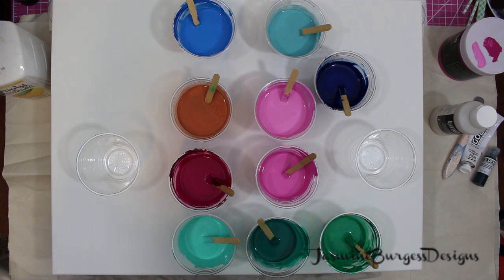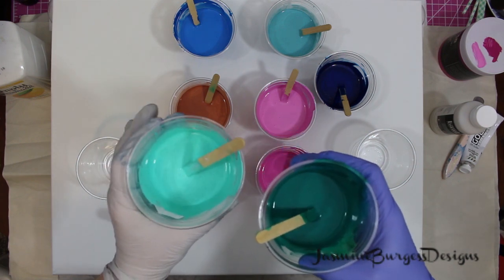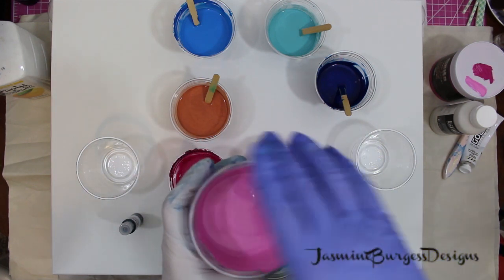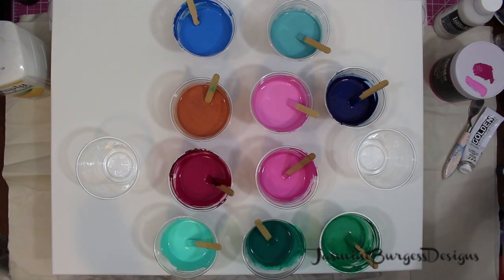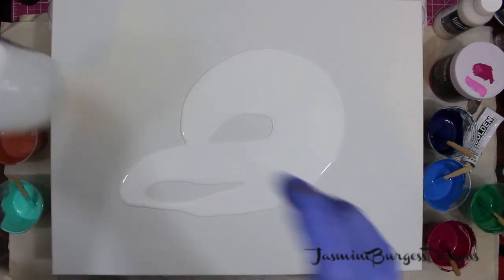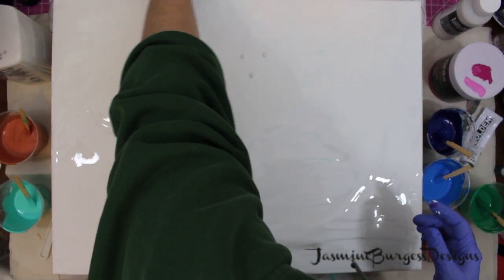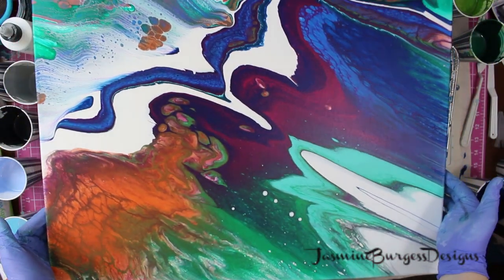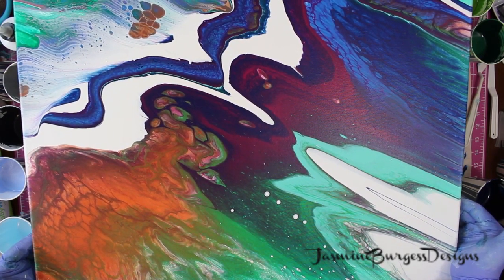Mardi Gras Acrylic Pour (22)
Supplies:
18x24 inch wrapped canvas
Floetrol
Acrylic Paints:
Artist Loft Brilliant Blue
Grumbacher Prussian Blue
Soho Rose Madder
Soho Magenta
Golden Fluid Acrylic Phthalo Green Blue Shade
System 3 Emerald
Liquitex Basics Copper
Golden Blue Interference
Liquitex Iridescent Medium
White
Paper Towels
Pallete Knives
Cups
Water
Gloves